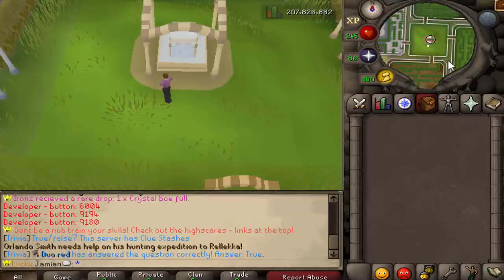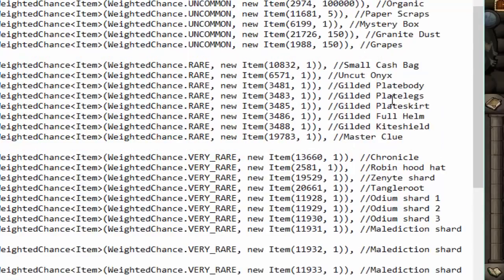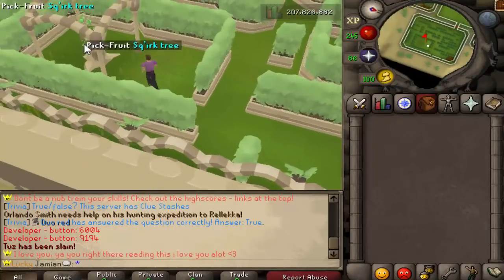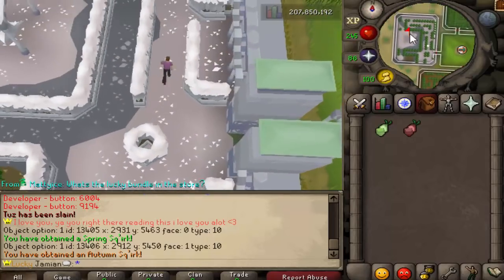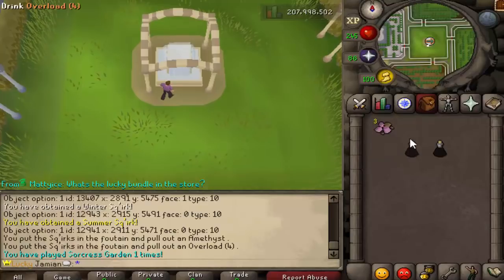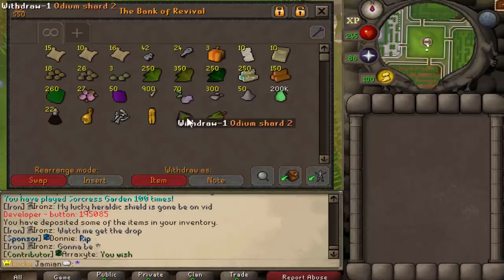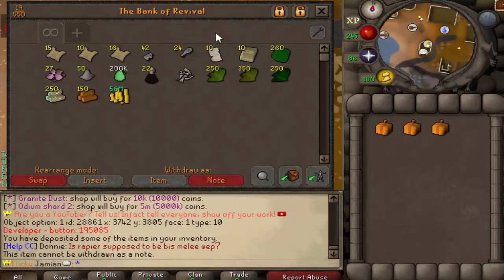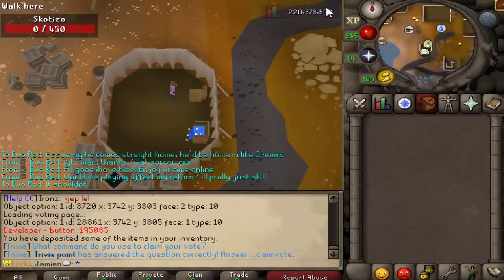[Revival] Sorceress Garden Guide + 100 Loots!